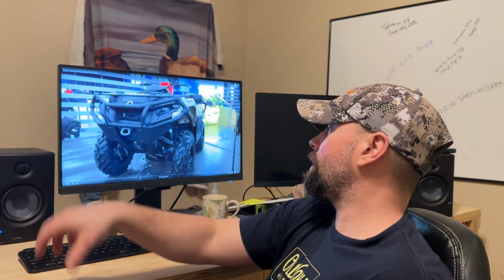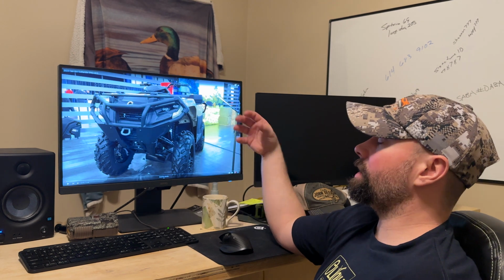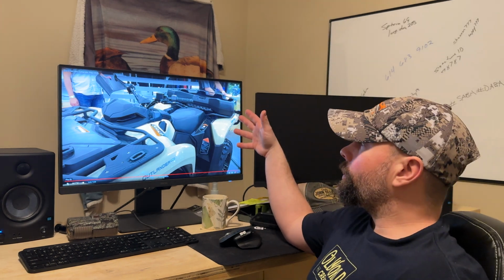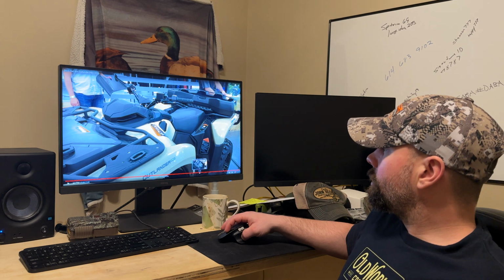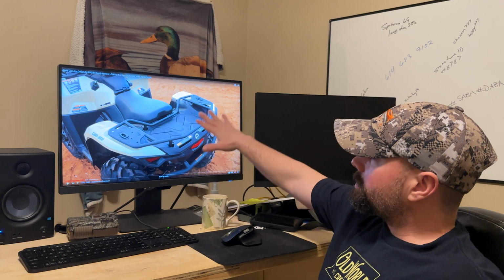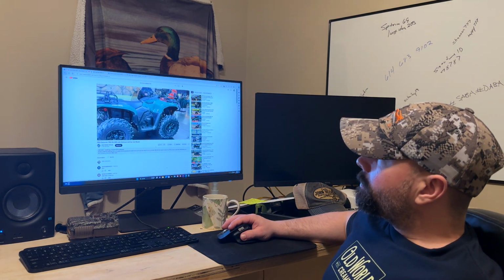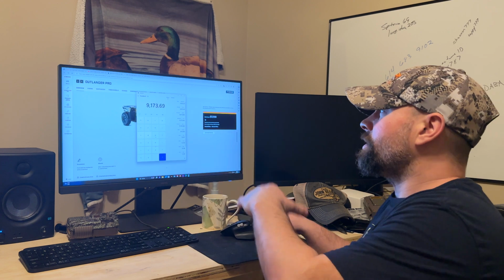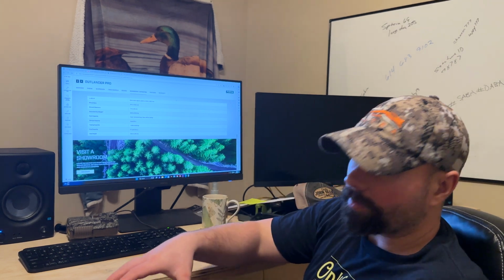2023 Can Am Outlander Pro Overview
Me doing an Overview of the 2023 Can Am Outlander Pro ATV